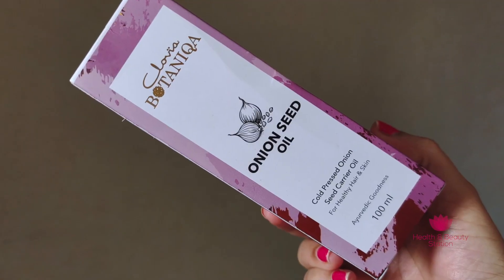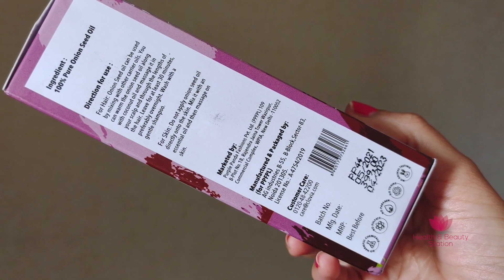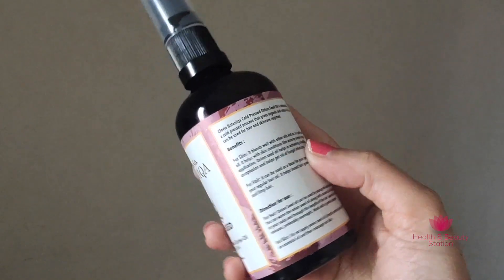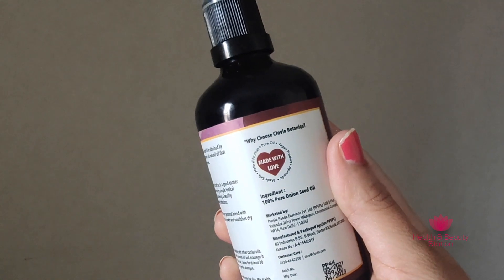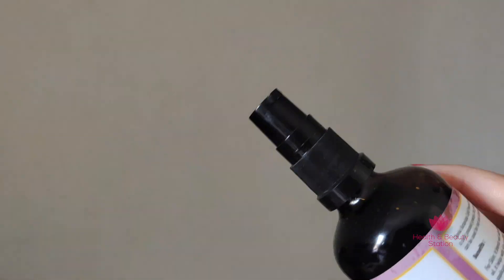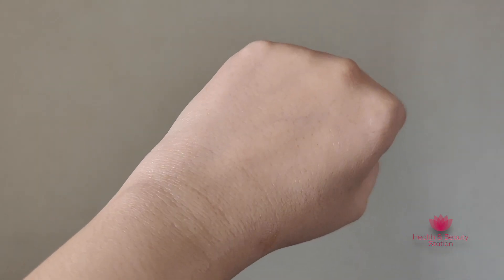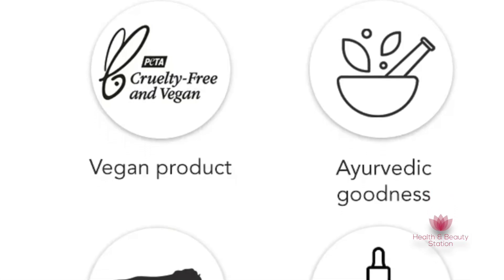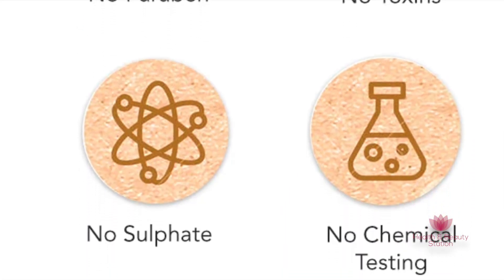Clovia Botaniqa Onion Seed Carrier Oil For Beautiful Hair And Skin | By HealthNBeautyStation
Clovia Botaniqa Cold Pressed Onion Seed Carrier Oil is obtained by a cold-pressed process that keeps all essential oil nutrients intact.
This oil is loaded with vitamins C, B6, folate, and essential minerals like iron, potassium, and magnesium.
This oil is considered one of the best oils for skincare and haircare.